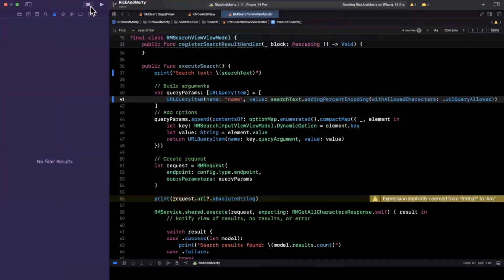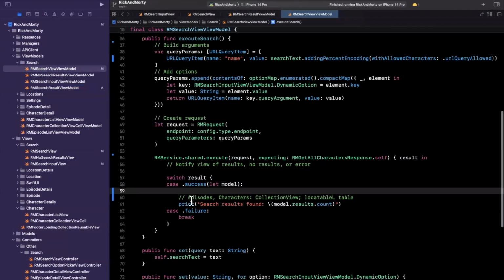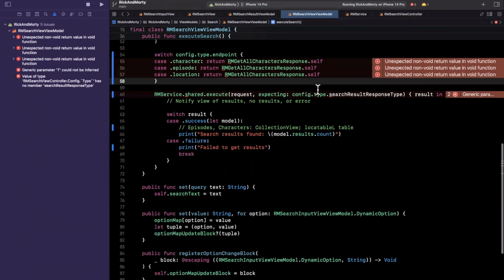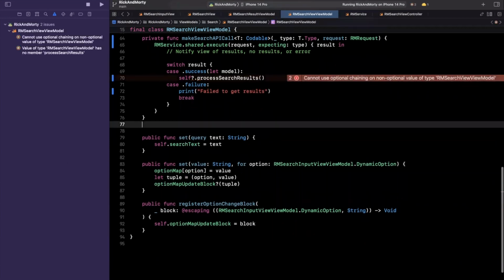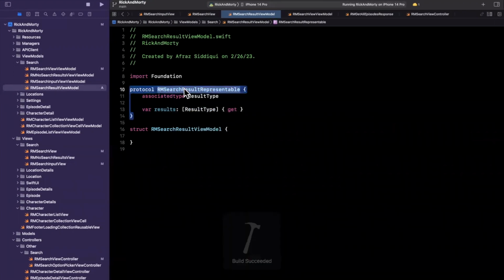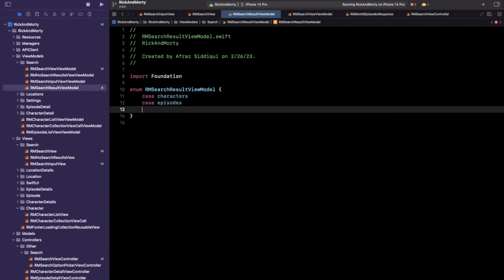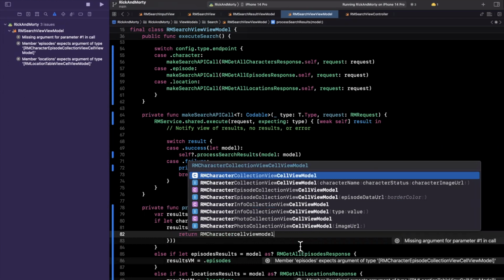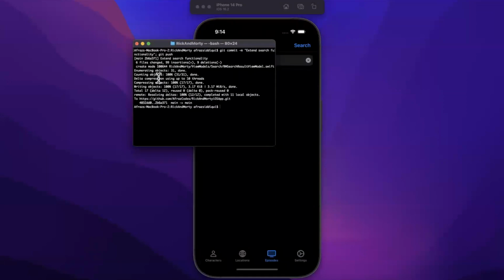Build FULL iOS App in Swift: Part 47 (Rick & Morty | 2023) – Search Result ViewModels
In this video we'll continue building the rick and morty app series. Specifically we will focus on building search result viewModels and dabble with associated typed protocols.